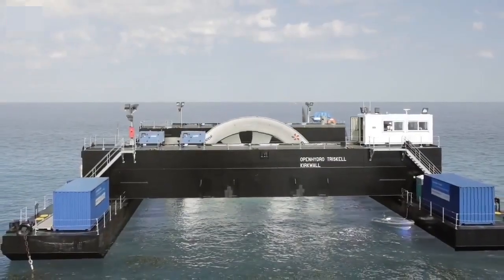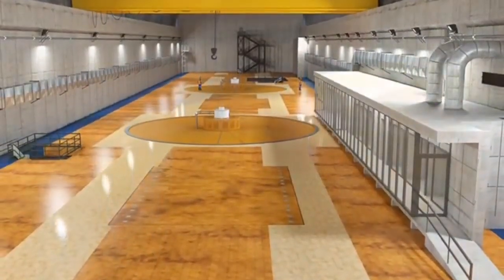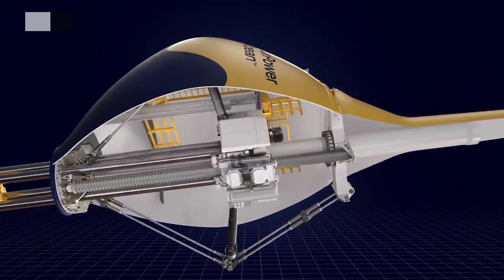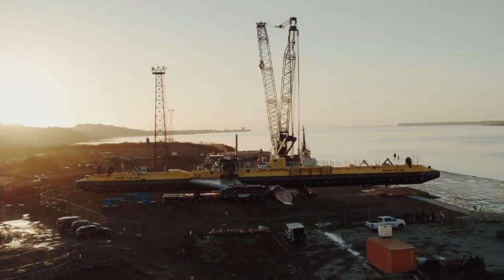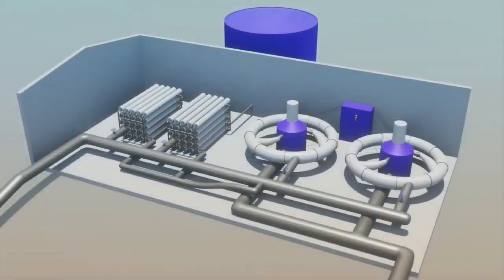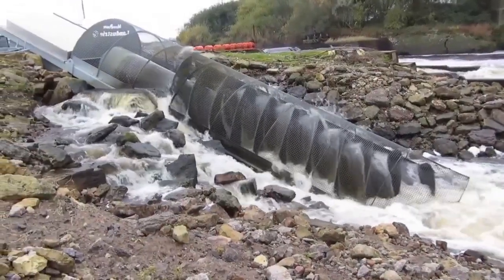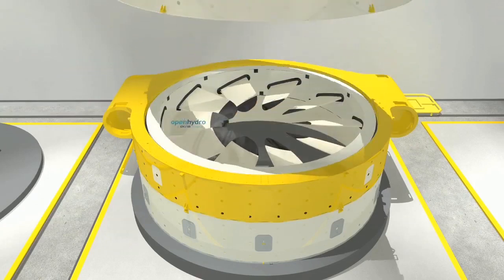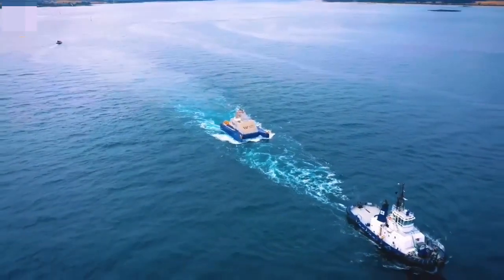Amazing Hydroelectric Technologies That Will Change Our World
Explore some of the most cutting-edge, effective, and potent energy options available as we delve into the intriguing world of renewable energy. We're taking you on a global tour of sustainable engineering marvels, from Japan's tiny STREAM micro hydroelectric system to Austria's enormous Lunenseerwerk II hydroelectric power plant. We also take a look at marine-based energy systems that are utilizing the enormous power of our oceans, such as the PB3 POWERBUOY, Orbital O2, WaveStar Machine, and UniWave200. Anyone interested in the future of energy production and the cutting-edge technology setting the pace should watch this video. Find out how we can power the future while preserving the environment.

Images, Pictures, and Videos Clips Show In The Video Belongs To The Respected Owners.